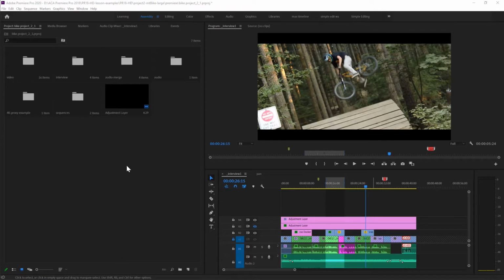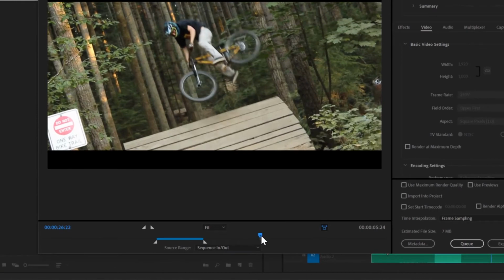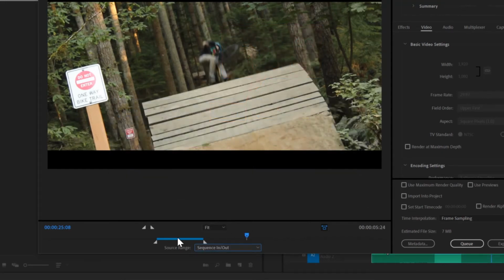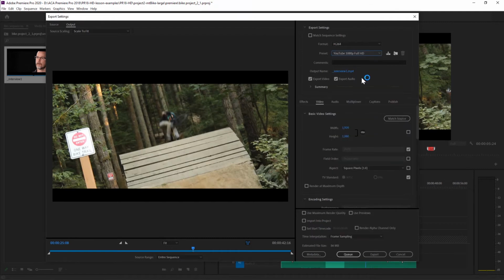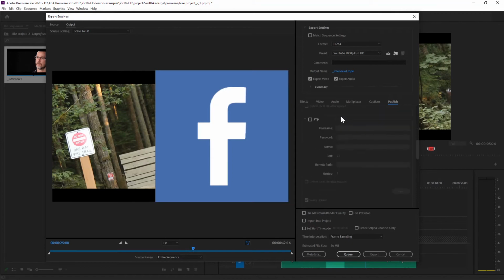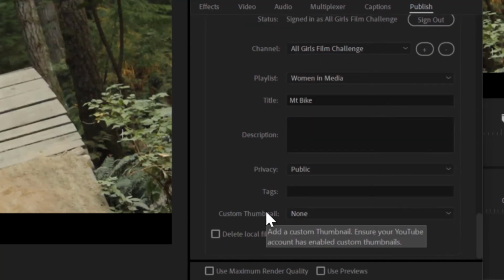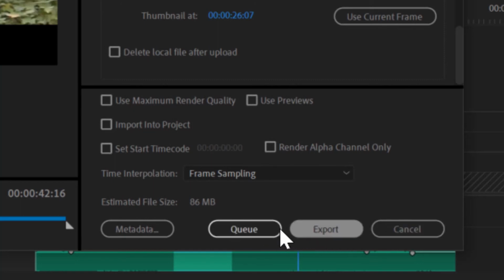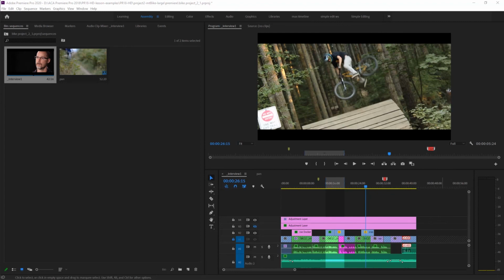Exporting for Social Media | Adobe Social Media Video Course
In this video, Joe Dockery discusses and demonstrates how to effectively export your video for social media using Adobe Premiere Pro.